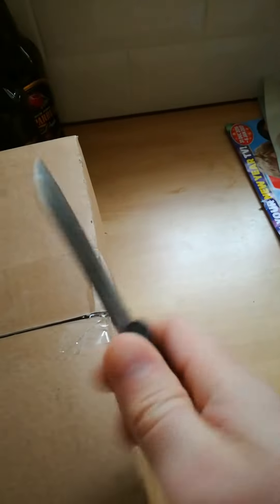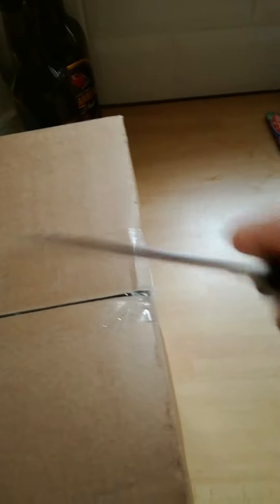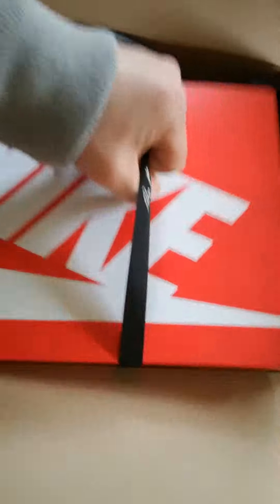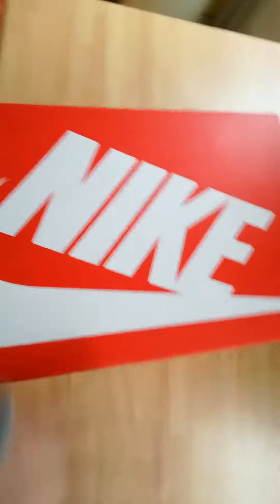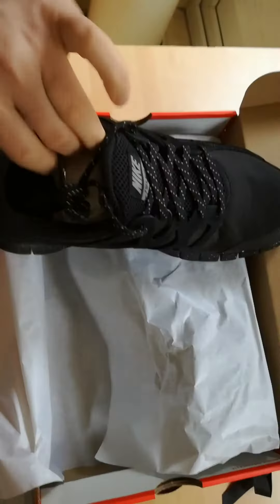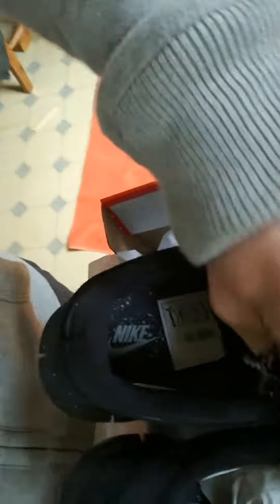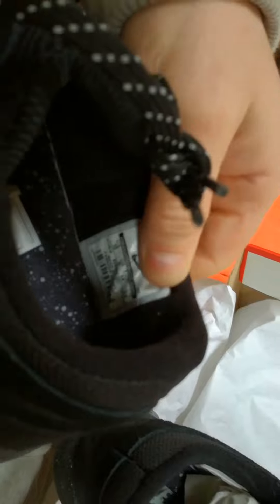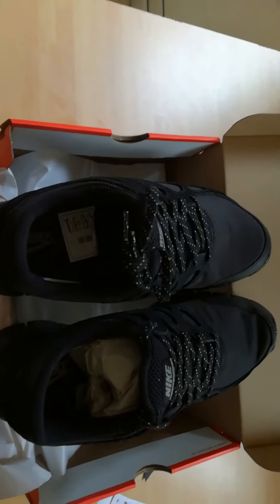Nike Free Runs 2 Unboxing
my son wanted a photo sent when his trainers arrived. Here is a video instead. lol